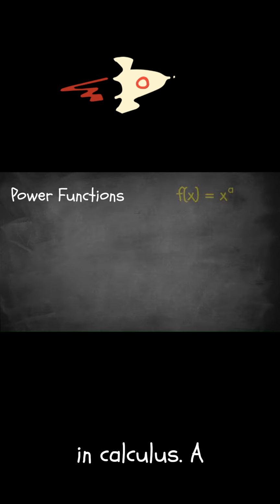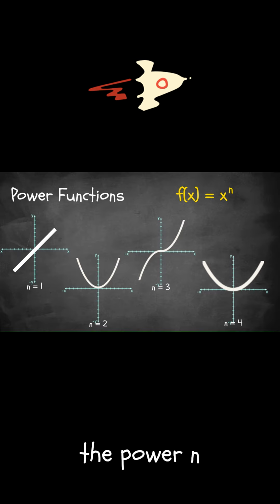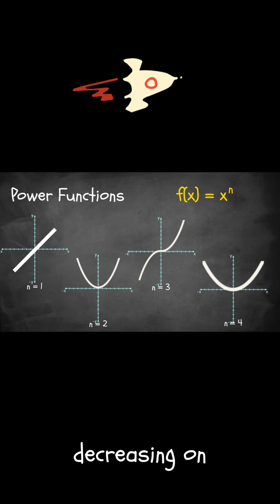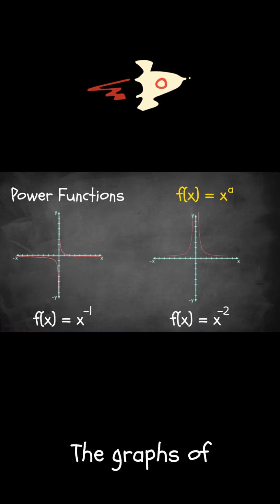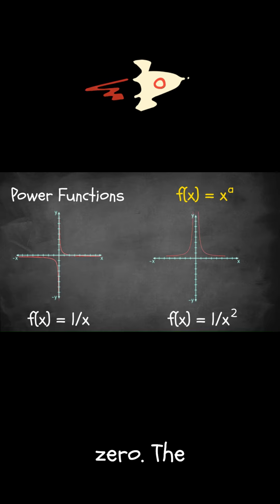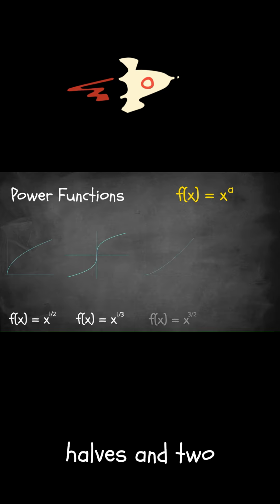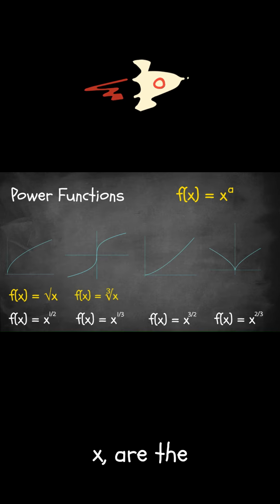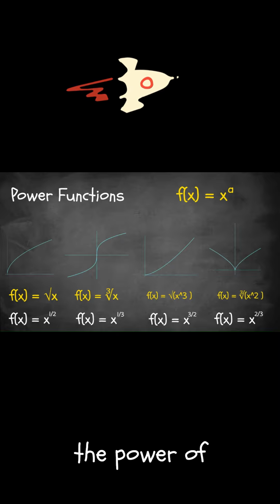Power Functions - Introduction to Functions and Graphs 👨‍🏫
This video describes power functions in relation to calculus.

🚀 Skill Render. Complex concepts made easy.
Mathematics. Calculus. The Extreme Value Theorem + The First Derivative Theorem for Local Extreme Values.

📌 Follow us for more educational content, behind-the-scenes insights, and exciting updates on what's coming next.

Let's build skills. Let's render them visible.